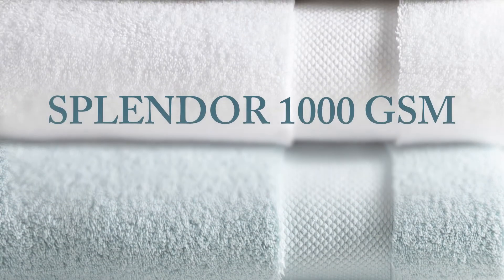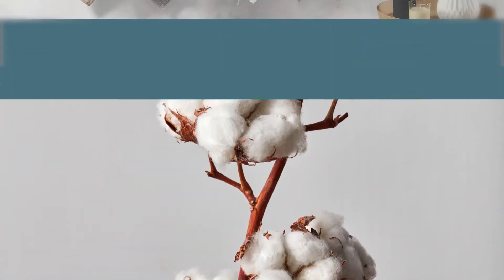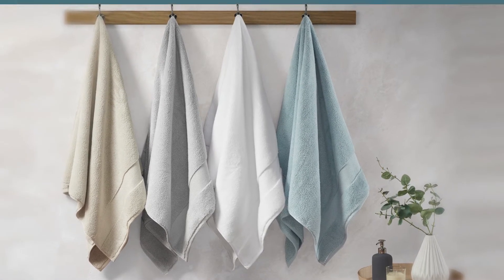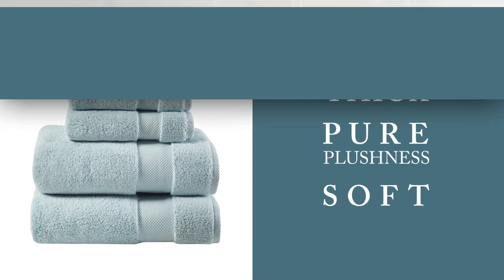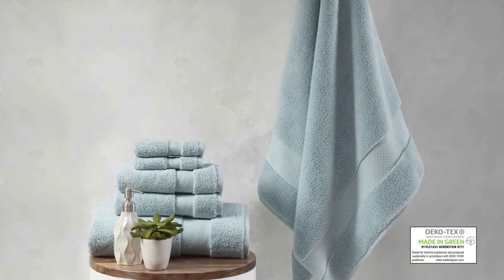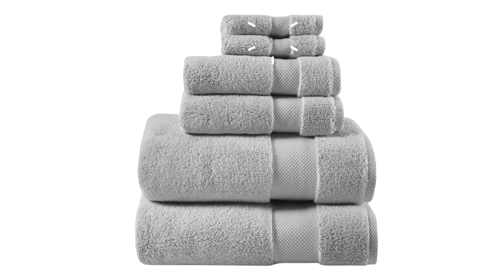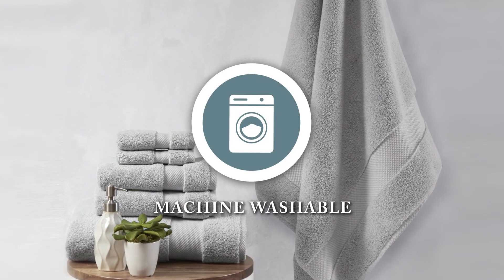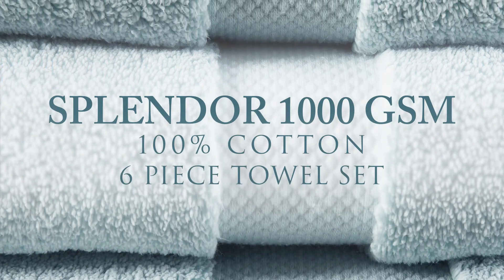Splendor 1000 GSM 6 Piece Bath Towel Set - Unbranded - 0820